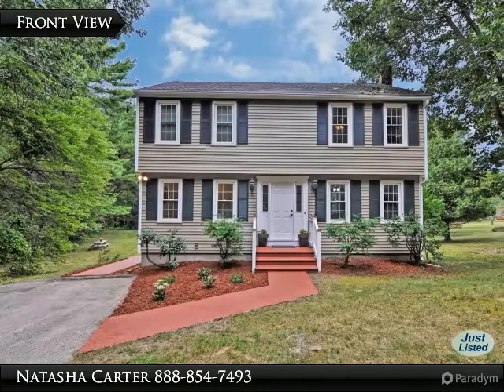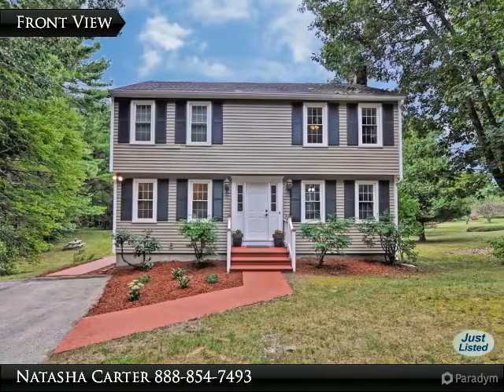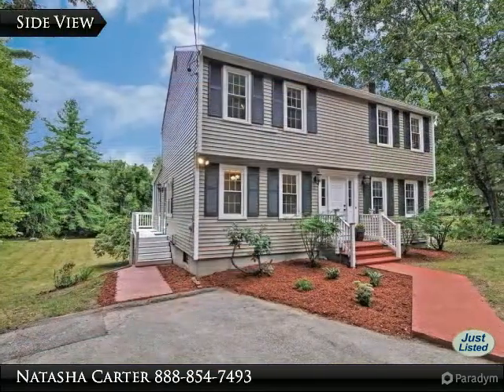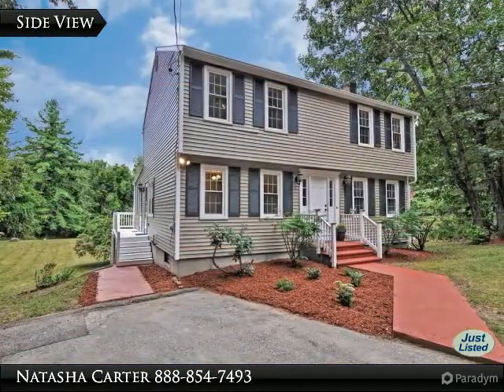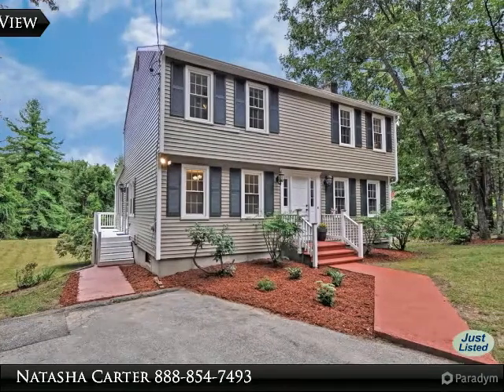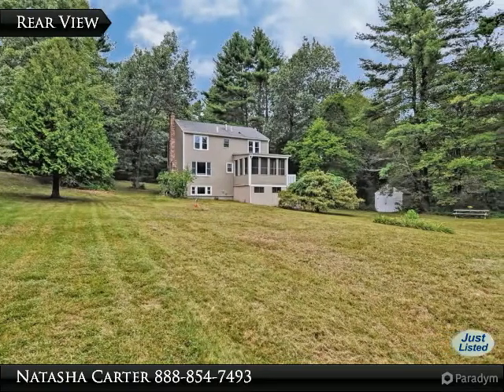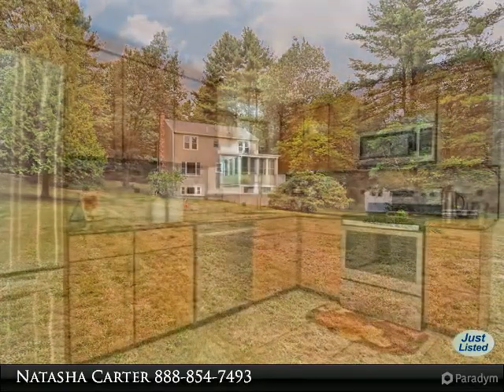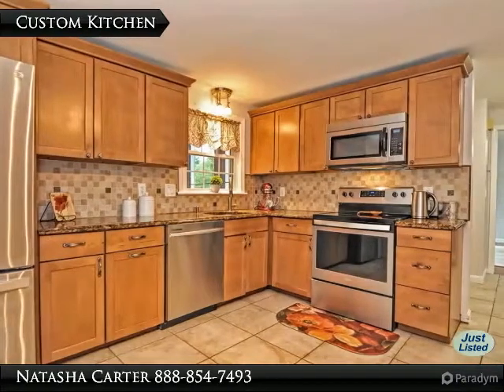Attention nature lovers!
616 Old Dunstable Rd.

Sited on an estate like private 2-acre lot on a scenic country road this tastefully updated Colonial is a rare find! The first floor features a spacious front to back living room with fireplace, formal dining room, eat-in kitchen, half bath and inviting sunroom with picturesque views. Sunny and bright family room on the lower level is currently used as a home office. All 4 bedrooms on the second floor have the ceiling fans. Many upgrades inside and out! Roof replaced in 2010, new vinyl siding and new windows in 2014. Interior upgrades include custom granite kitchen, remodeled bathrooms, hardwood floors throughout the house, tile floor on the lower level and fresh interior paint in 2018. New 4 bedroom septic installed in 2002. Great school system. Easy access to Rt.3 and tax-free NH shopping.

Presented By:
Natasha Carter, eXp Realty